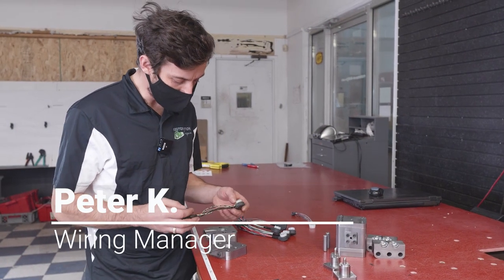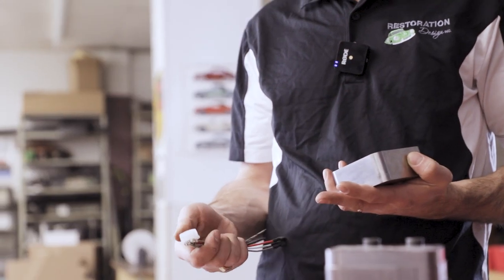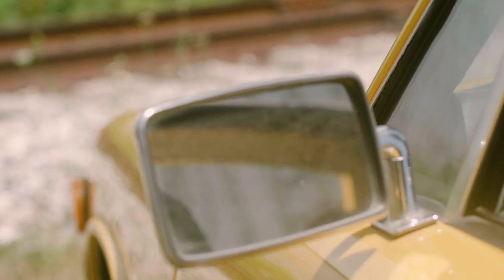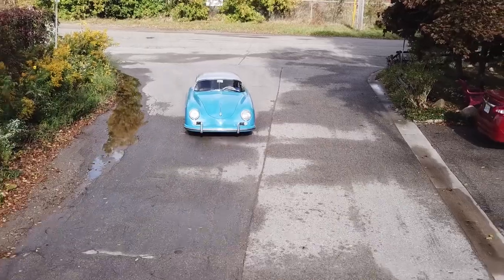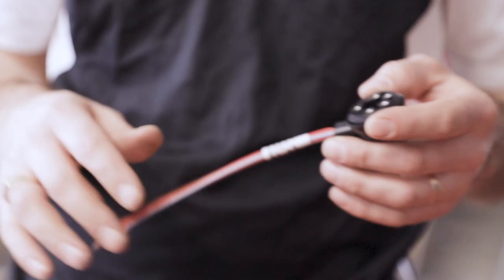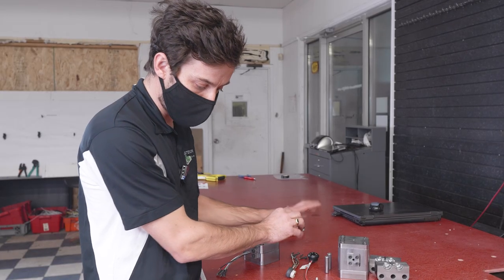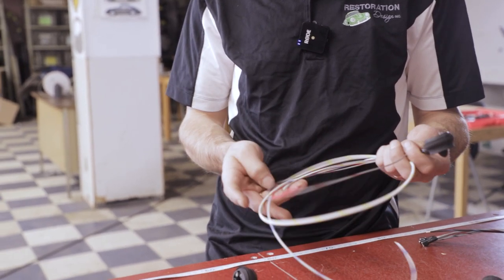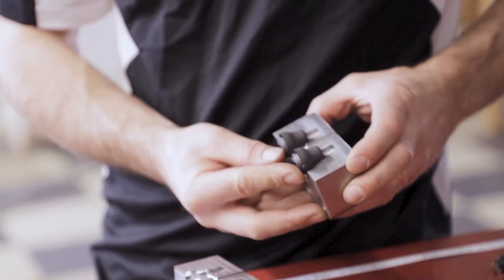Plugs and Wiring Systems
We’re pulling back the curtain to show you some of the most detailed wiring jobs we do here.  We machine our plugs and wiring systems in house. From concept to raw material to finished goods…we do it all here in house at Restoration Design.